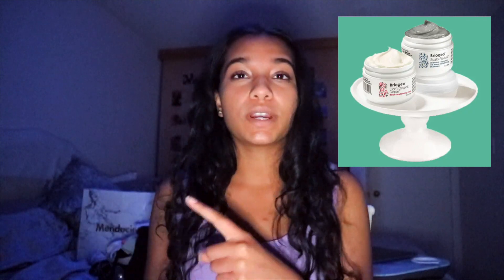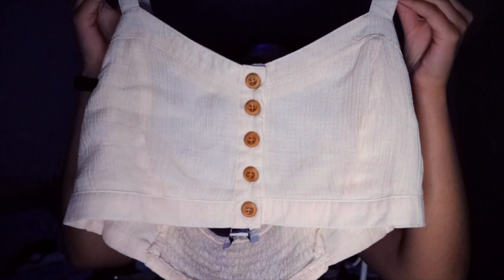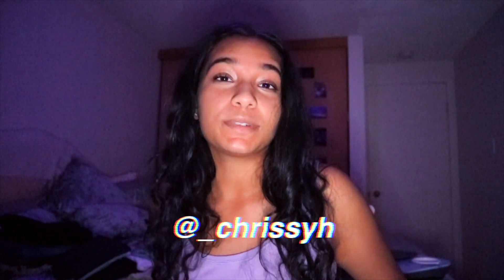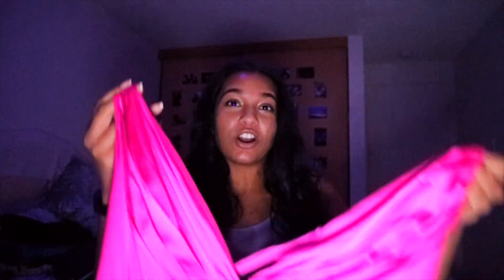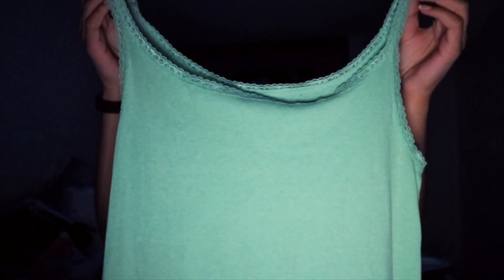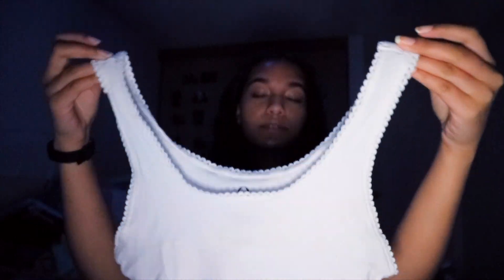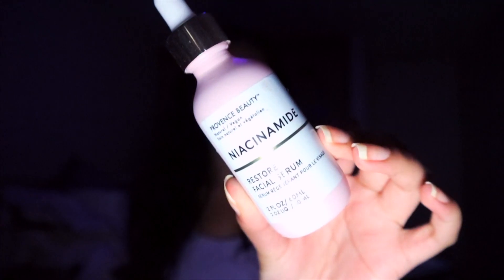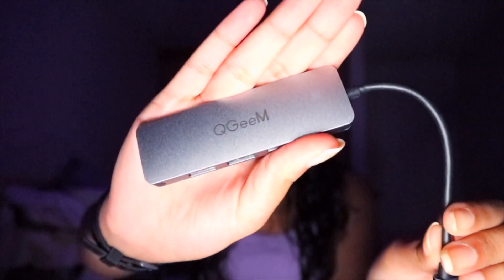EVERYTHING I BOUGHT DURING QUARANTINE HAUL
today's video is everything i bought during quarantine! I've fully spent $700 over 3 months... i'm concerned 😧

All copyright goes to the owners of the songs.
✨ ABOUT ME:
🍎 School: Wilfrid Laurier University
🎬 Camera: iPhone XR, Canon EOS M10 and LUMIX Panasonic DMC-FZ1000
🎨 Editing: iMovie for Mac, Final Cut Pro
🗓 Uploading Schedule: every week or whenever!